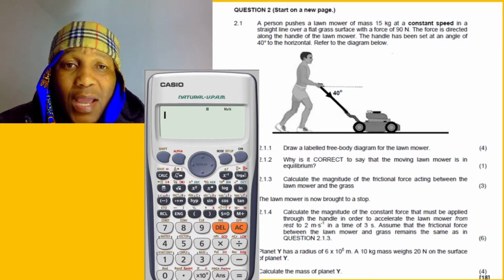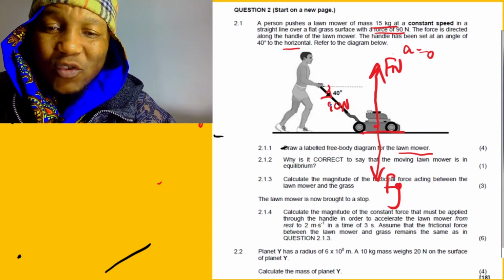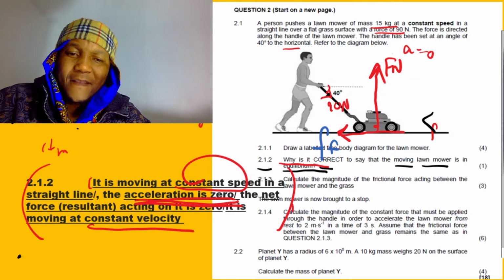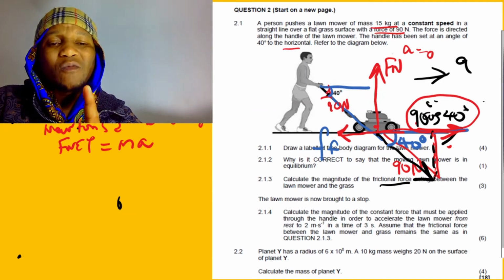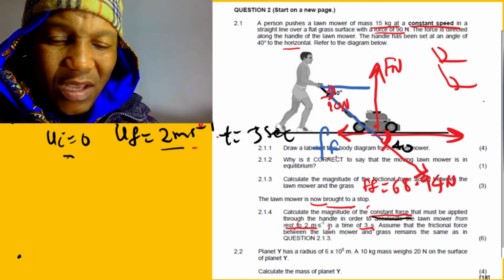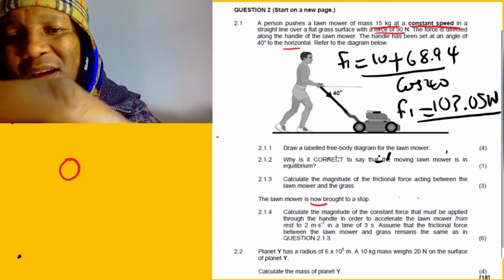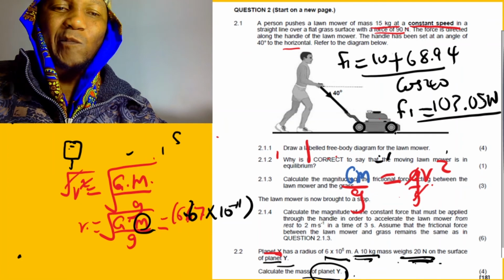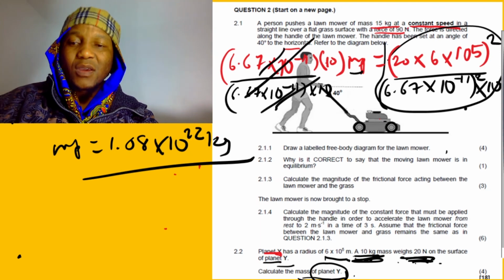Grade 12 Physical Science: magnitude of the frictional force, Gravitational law,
A person pushes a lawn mower of mass 15 kg at a constant speed in a straight line over a flat grass surface with a force of 90 N. The force is directed along the handle of the lawn mower. The handle has been set at an angle of 40° to the horizontal. Refer to the diagram below.
2.1.1 Draw a labelled free-body diagram for the lawn mower.
2.1.2 Why is it CORRECT to say that the moving lawn mower is in equilibrium?
2.1.3 Calculate the magnitude of the frictional force acting between the lawn mower and the grass
(3)
The lawn mower is now brought to a stop.
2.1.4 Calculate the magnitude of the constant force that must be applied through the handle in order to accelerate the lawn mower from rest to 2 m∙s-1 in a time of 3 s. Assume that the frictional force between the lawn mower and grass remains the same as in QUESTION 2.1.3.
2.2 Planet Y has a radius of 6 x 105 m. A 10 kg mass weighs 20 N on the surface of planet Y.
Calculate the mass of planet Y.